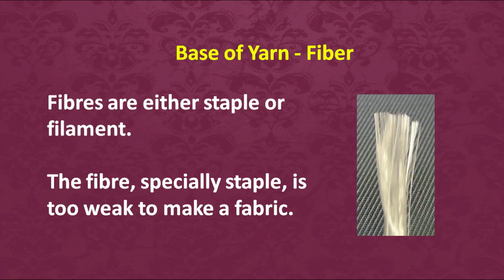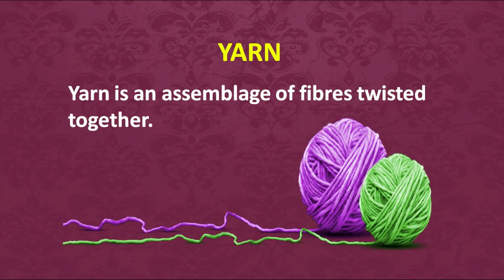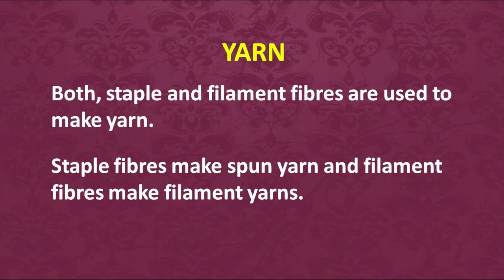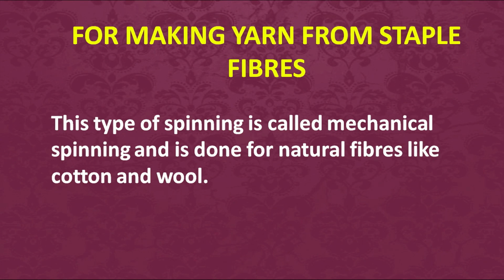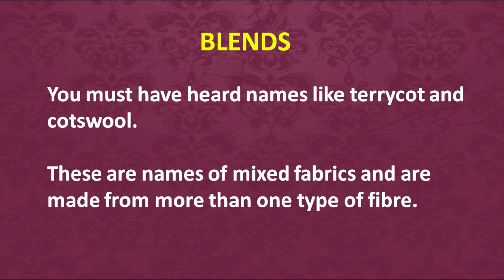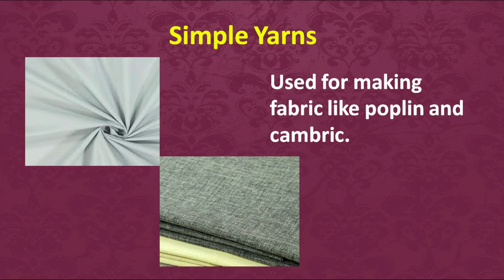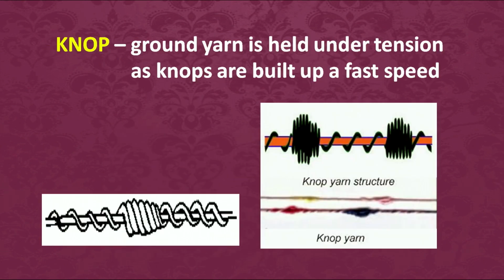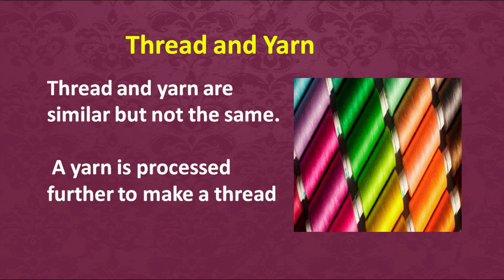23 Yarn & Its Construction Sr. Secondary 321